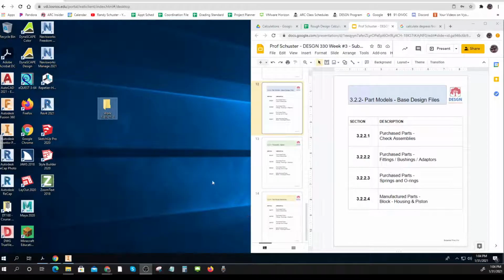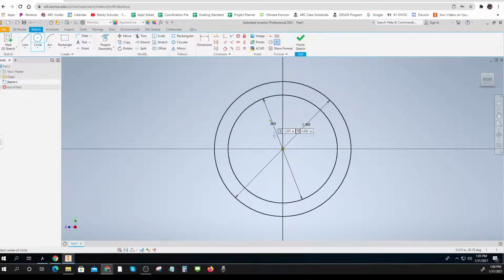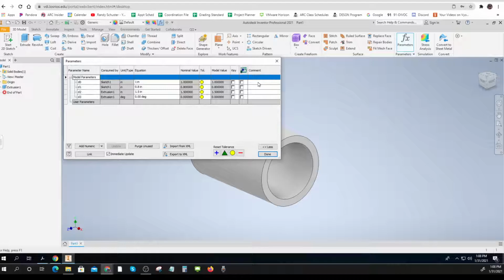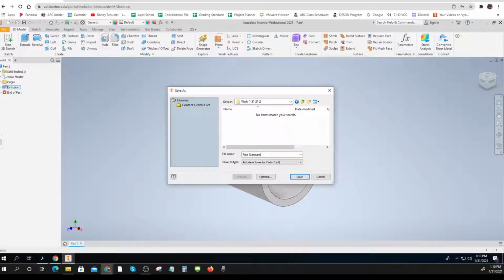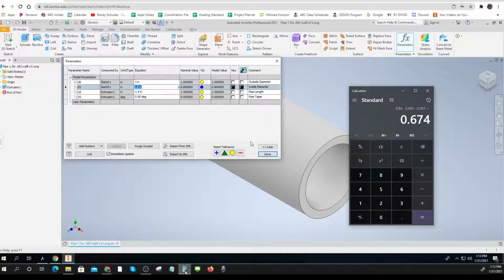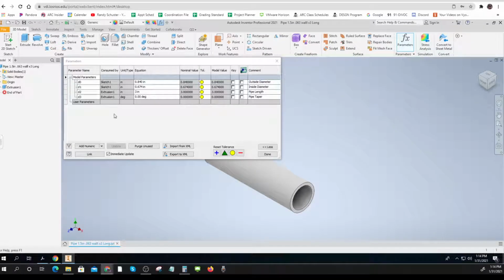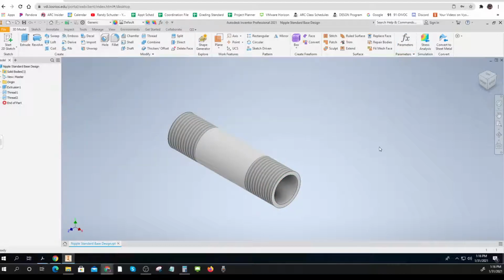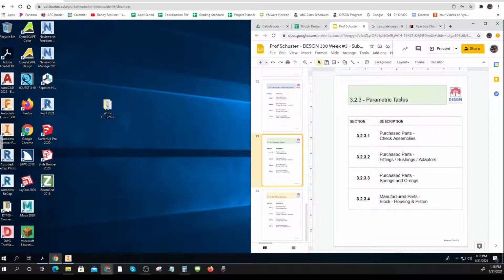330 Tutorial Base Part Design Parameter Tables Instances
330 Tutorial   Base Part Design   Parameter Tables   Instances
Inventor